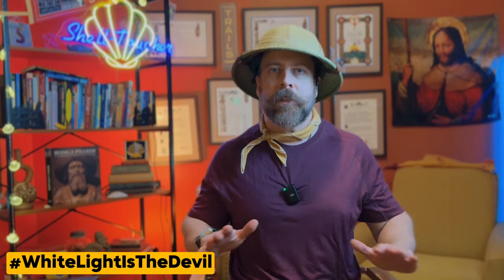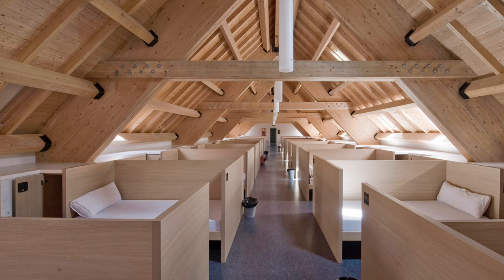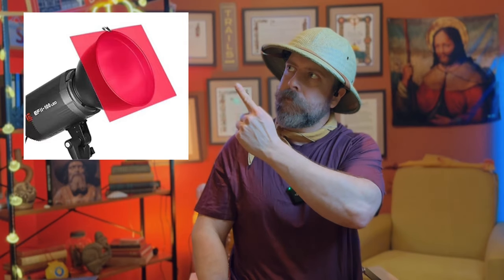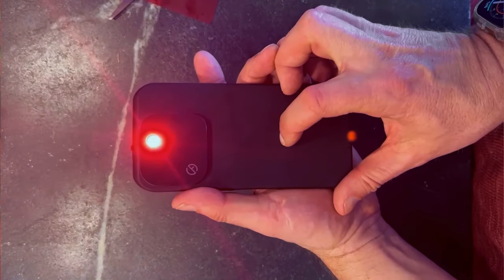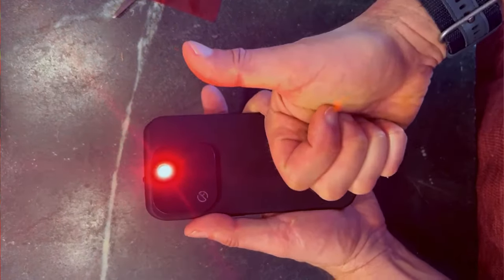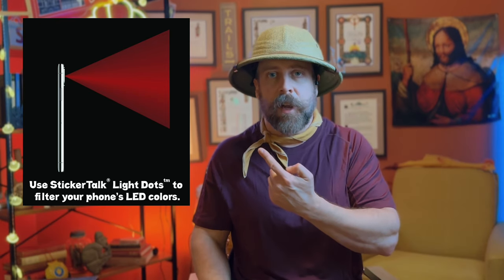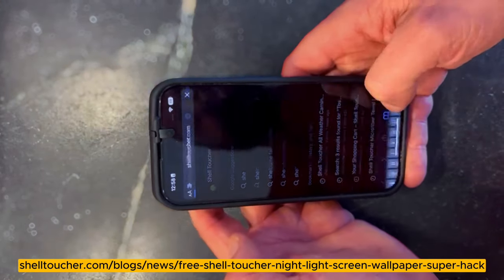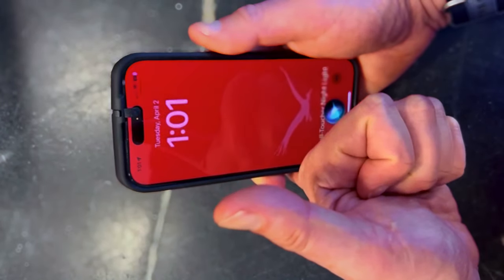Camino De Santiago Smartphone Flashlight Hacks, Tips & Tricks by Shell Toucher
A Camino Outfitter For The Modern Pilgrim! "Camino Inspired & Camino Tested"

Camino De Santiago Smartphone Flashlight Hacks, Tips & Tricks!

Thinking of packing lite? If so, today's tips will cut down on the extra weight of carrying a flashlight or headlamp! While it's true there is a light feature on your phone it will definitely score you some karma points if you make a couple effective and considerate tweaks! NOTE: Also note, I forgot to mention in the video another tip, using a backpack strap phone mount to affix your well, phone too! This will allow for hands free flash light action if you are hiking at night or early morn and using trekking poles!

As always, any piece of gear mentioned (in theory) should be posted below!

Though no added cost to you, using these links helps keep the channel going as well as aids in getting me back out on the camino...where new tips are born! THANKS FOR YOUR SUPPORT & BUEN CAMINO PILGRIMS!

Apple Ultra Smartwatch

Red Light Dots LED Color Filters

Red Light Filters

Being a Pilgrim (because I have been asked a lot about this coffee table book)